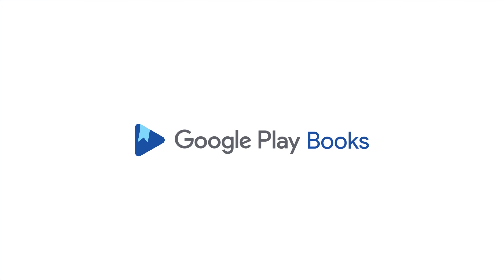Day Trading and Swing Trading the Currency… by Kathy Lien · Audiobook preview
Day Trading and Swing Trading the Currency Market: Technical and Fundamental Strategies to Profit from Market Moves, 3rd Edition
Authored by Kathy Lien
Narrated by Marie Hoffman

0:00 Intro
0:03 Day Trading and Swing Trading the Currency Market: Technical and Fundamental Strategies to Profit from Market Moves, 3rd Edition
0:24 Preface
1:41 Chapter 1: Foreign Exchange— The Fastest Growing Market of Our Time
53:32 Chapter 2: Historical Events in the FX Markets
59:26 Outro

BOOK DESCRIPTION

Day Trading and Swing Trading the Currency Market gives forex traders the strategies and skills they need to approach this highly competitive arena on an equal footing with major institutions. Now in its third edition, this invaluable guide provides the latest statistics, data, and analysis of recent events, giving you the most up-to-date picture of the state of the fast-moving foreign exchange markets. You'll learn how the interbank currency markets work, and how to borrow strategy from the biggest players to profit from trends. Clear and comprehensive, this book describes the technical and fundamental strategies that allow individual traders to compete with bank traders, and gives you comprehensive explanations of strategies involving intermarket relationships, interest rate differentials, option volatilities, news events, and more.

The multi-billion-dollar foreign exchange market is the most actively traded market in the world. With online trading platforms now offering retail traders direct access to the interbank foreign exchange market, there's never been a better time for individuals to learn the ropes of this somewhat secretive area. This book is your complete guide to forex trading, equipping you to play with the big guys and win—on your own terms.

Kathy Lien is Managing Director of FX Strategy for BK Asset Management and cofounder of BKForex.com. As an expert on G20 currencies, Kathy is often quoted in the Wall Street Journal, Reuters, Marketwatch, Associated Press, the Telegraph, Sydney Morning Herald, and other leading news publications.
With twenty-five-plus years of corporate and educational experience, Marie Hoffman brings wisdom and warmth to each and every project. Her voice has been described as "articulate," "friendly," and "believable."

AUDIOBOOK DETAILS

Language: English
Publisher: Gildan Media
Published on: November 12, 2019
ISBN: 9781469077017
Duration: 9 hr, 39 min
Genres: Business & Economics / General, Business & Economics / Investments & Securities / General